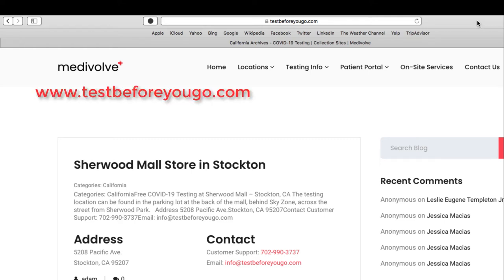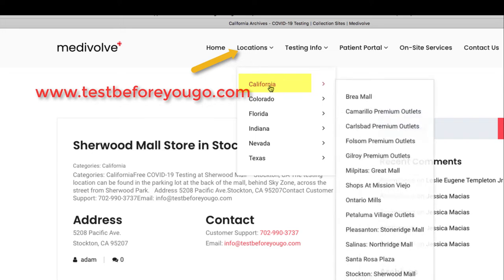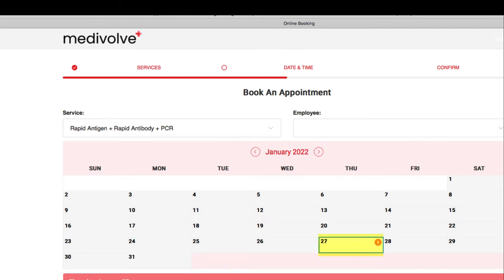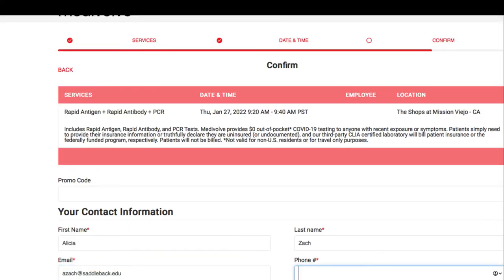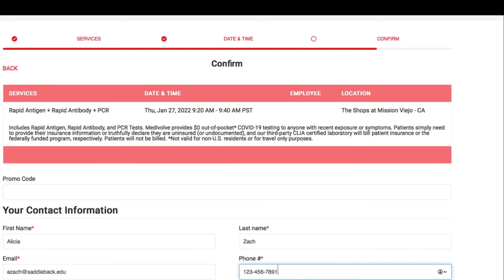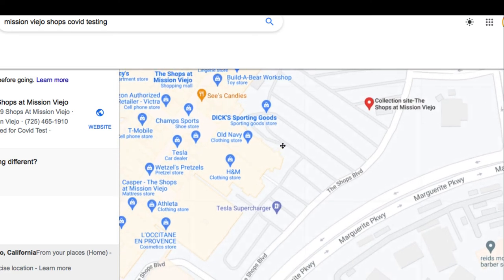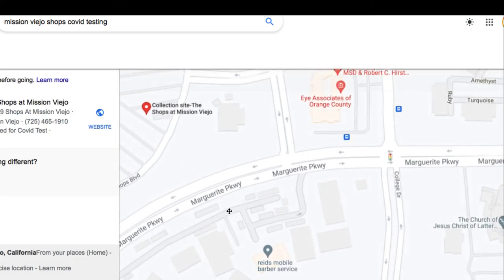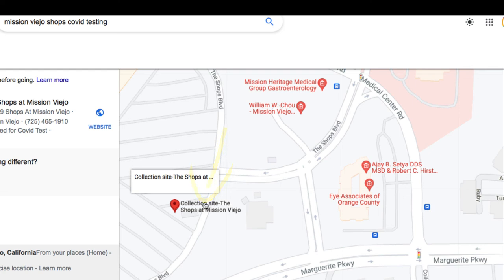Make a covid test appointment